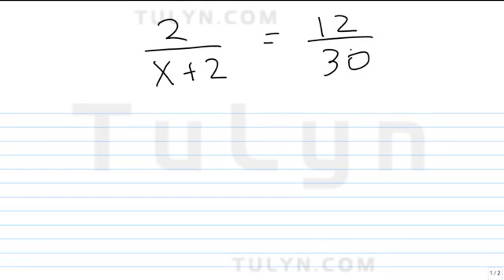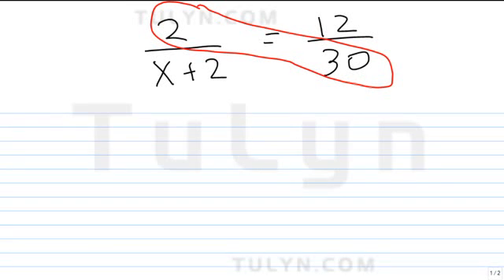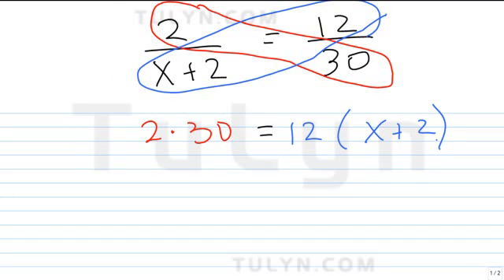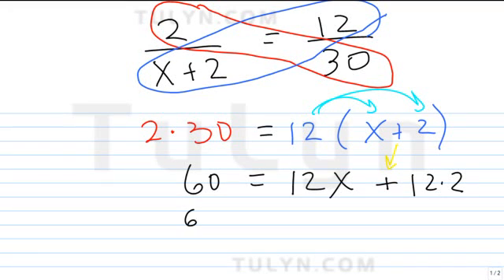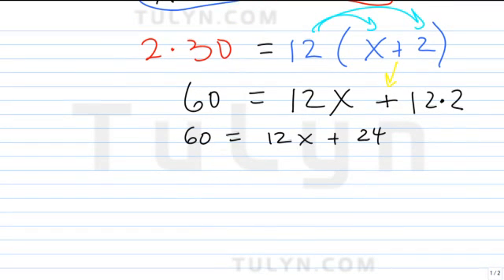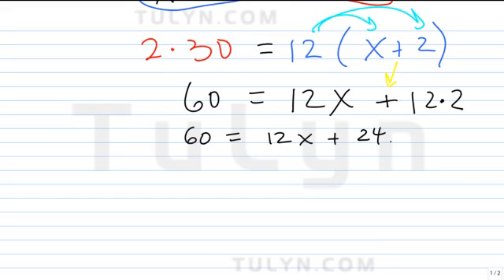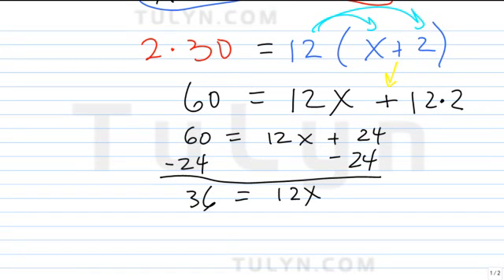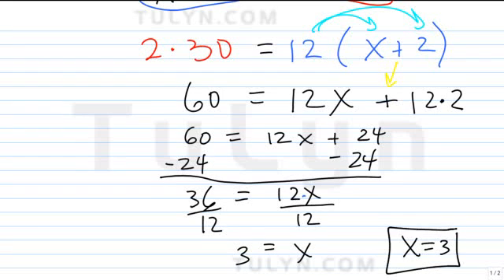Solving Equations Requiring Cross Multiplication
This tutorial will show you how to perform you cross multiplication to solve for x.  You need to use distributive property and also solve for the equation.

For more math video tutorial clips and worksheets on Solving Equations,